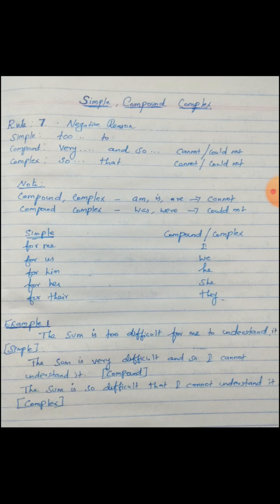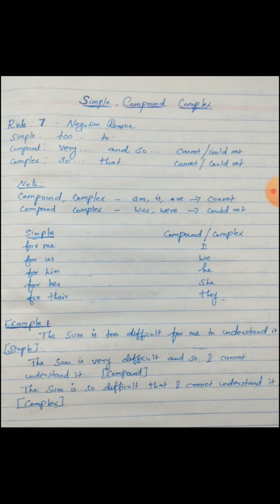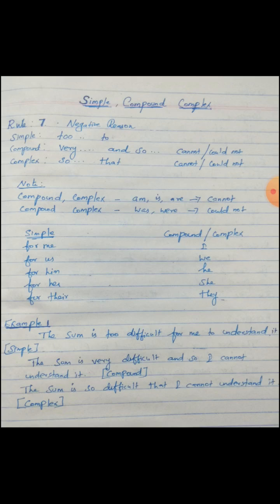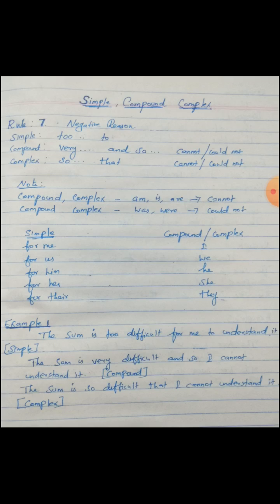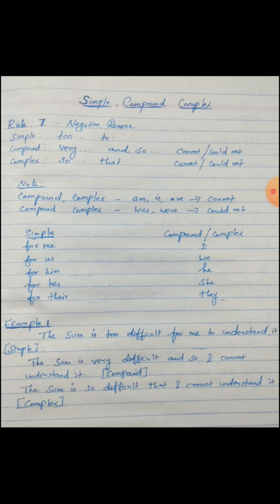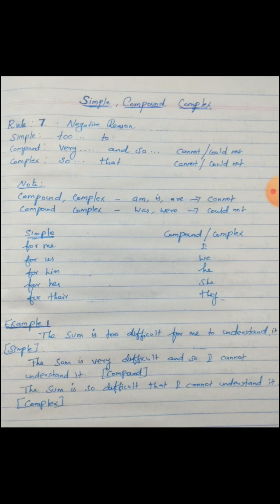Simple Compound Complex part 7